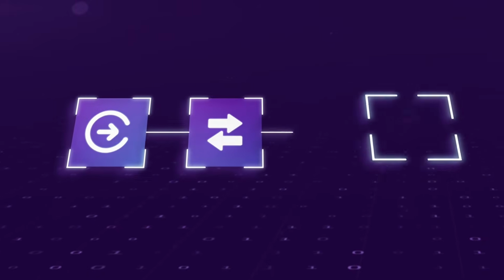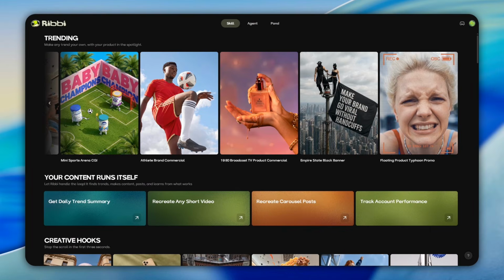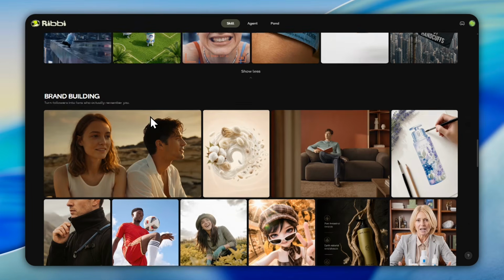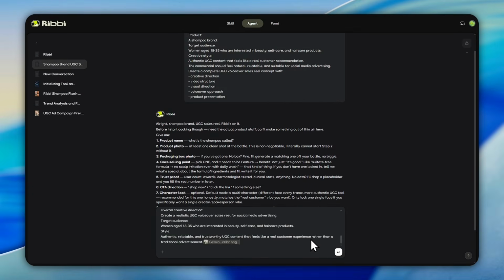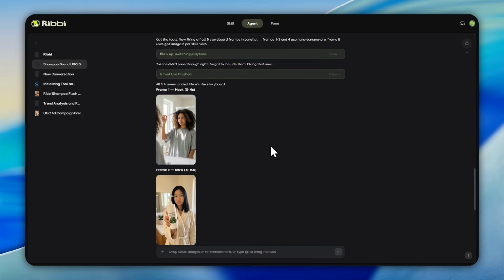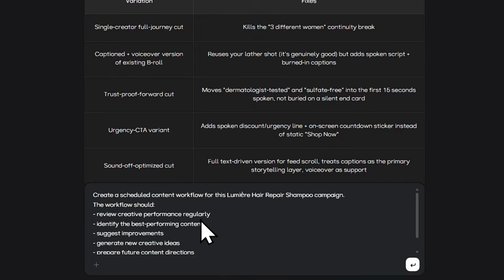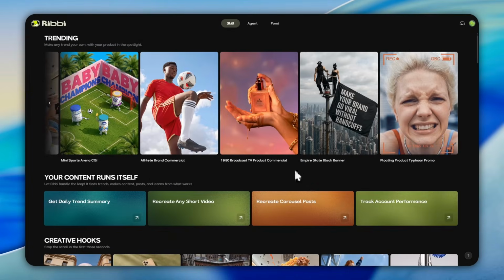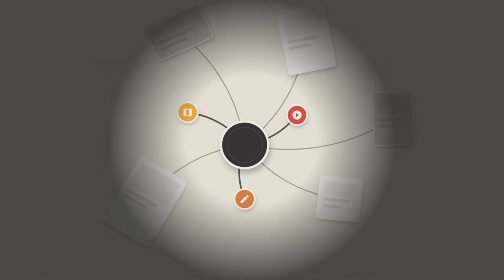Automate Content From Idea to Publishing | Ribbi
Creating AI content is not the hard part anymore. The real challenge is everything that happens after: finding ideas in one tool, generating images somewhere else, creating videos in another platform, scheduling posts, and then trying to understand what actually worked.

In this video, I test Ribbi AI, a creative workflow platform designed to help automate the content process from idea to publishing. Instead of acting like a basic AI image generator or video creator, Ribbi uses AI skills, guided creative workflows, campaign generation, scheduled posting, performance analysis, and a creative loop that helps improve future content based on what performs best.

⏱️ TIMESTAMPS
00:00 The Real Problem With AI Content
01:03 Ribbi AI First Look
01:17 Ribbi Skills Explained
01:37 Why Skills Are Not Just Templates
01:52 Creating Custom Marketing Content
02:23 Building a New Campaign From Scratch
02:33 AI UGC Ad Skill Test
02:43 Adding Product Details and Audience
02:59 Structured Creative Direction
03:13 Generating Campaign Visuals
03:28 Keeping the Workflow Consistent
03:50 Ribbi Creative Loop Explained
04:01 Daily Creative Review Task
04:16 Scheduled Posting Workflow
04:29 How the Creative Loop Works
04:40 Who Ribbi AI Is Best For
05:05 When Ribbi Makes the Most Sense
05:18 Final Ribbi AI Review
05:36 Reviewing and Refining Outputs
06:01 Best Use Cases for Ribbi AI
06:17 Final Thoughts

✅ Ribbi AI
✅ AI Creative Workflow
✅ AI Product Images
✅ AI Storytelling Videos
✅ AI Carousel Posts
✅ AI Commercial Videos
✅ Creative Hooks
✅ AI Skills
✅ Creative Loop
✅ Scheduled Posting
✅ Performance Analysis
✅ Marketing Content Workflow
✅ Social Media Content Automation

If you create content regularly for social media, ecommerce, advertising, or marketing campaigns, Ribbi AI is definitely worth exploring.